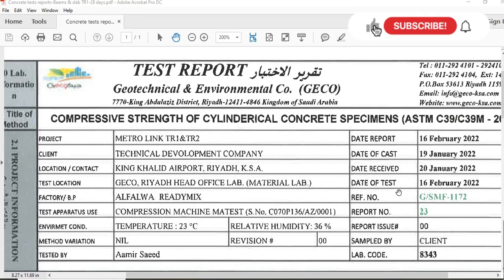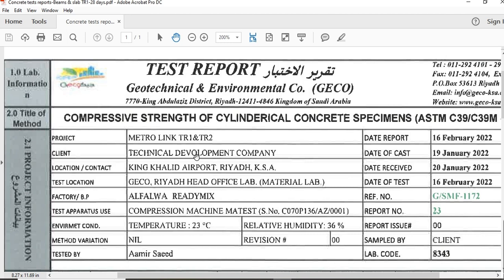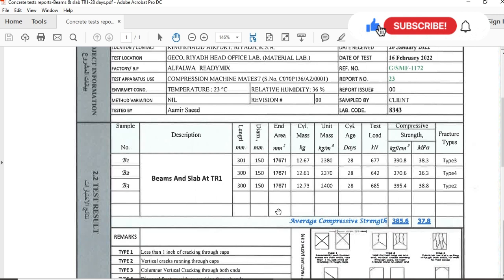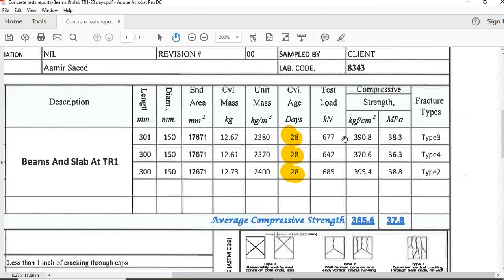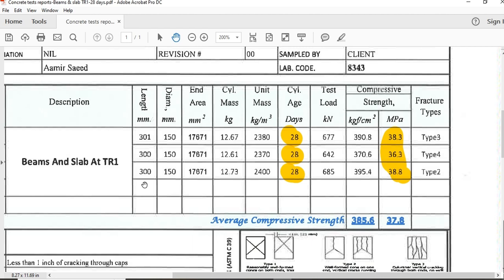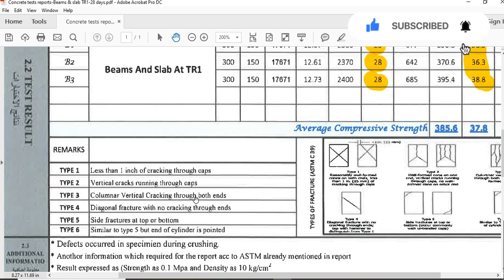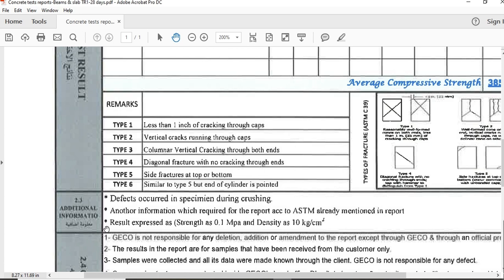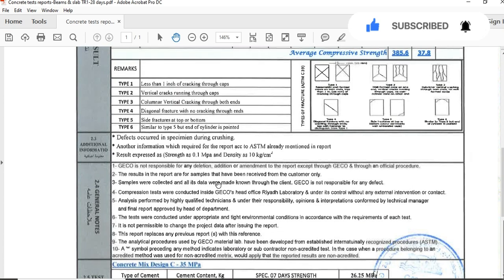How To Check Test Results for Concrete Compressive Strength| Concrete Test Result Verification.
how to check the test report of concrete compressive strength test ?

list=PLhJIst_uRn3xYuOSjkD5OE2qTBr9Z9Hs2

civil guruji